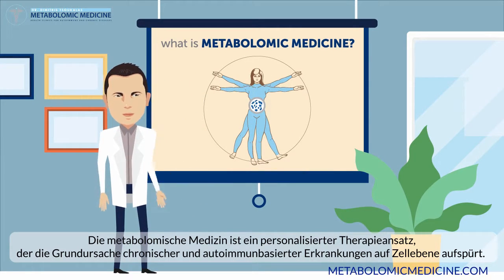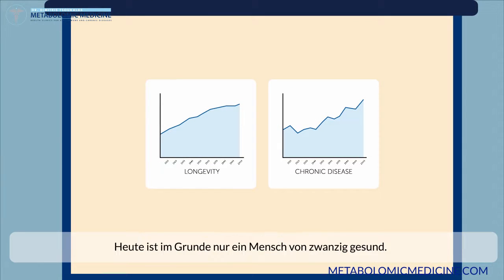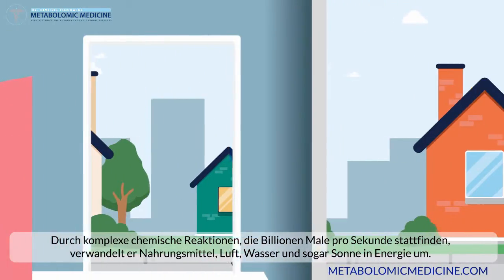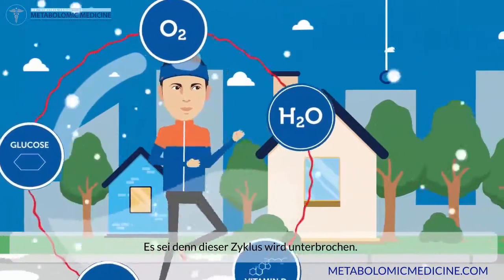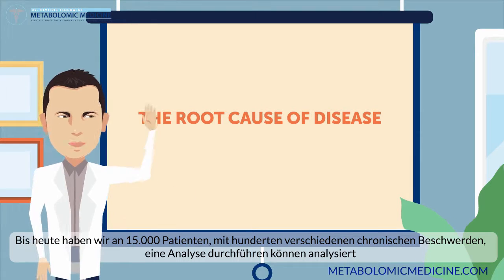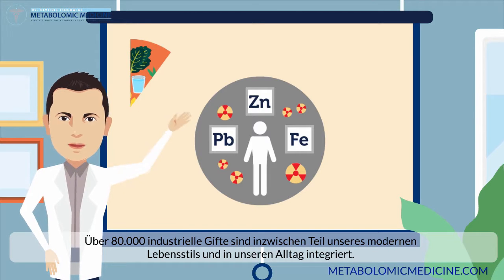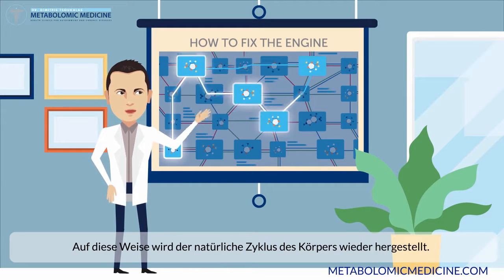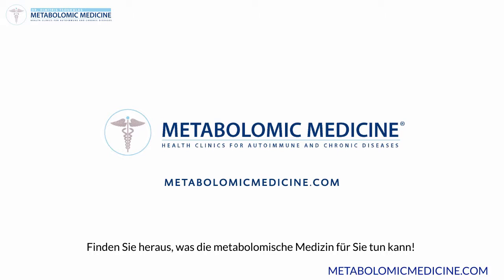Cartoon Animated Explainer Video for Metabolomic | with Characters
An animated explainer video helps you to explain the complex ideas into bite-sized chunks, to make it much easier to understand. Metabolomic is taking a stab at producing one to explain about metabolomics and its science.

Metabolomic personalizes your medicine approach to trace chronic diseases at the cellular level. It has analyzed more than 15,000 patients with chronic ailments, which is why it understands the root cause of the disease.

The simple, narrative-driven explainer video can clarify even the most complex topics while still holding your attention. This is why this kind of video should be a welcomed addition to your marketing mix.

Captivated? With Breadnbeyond, you can create a well-tailored animated explainer video to simplify your business ideas.